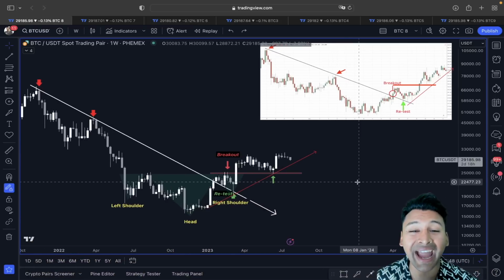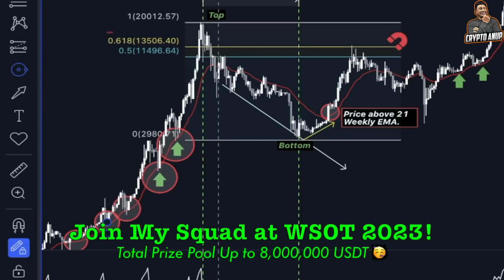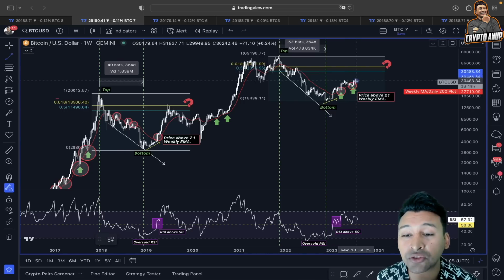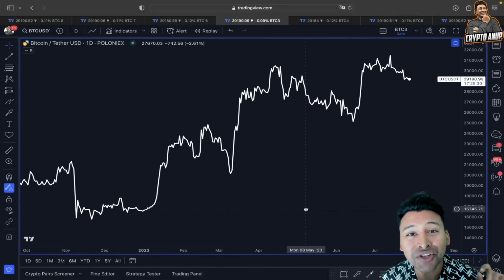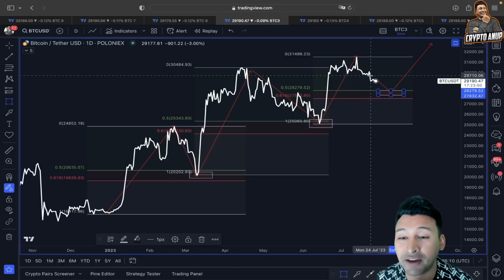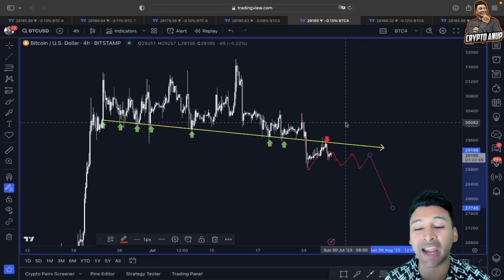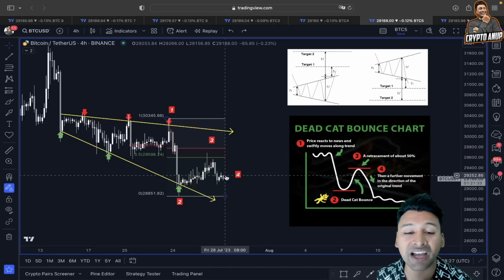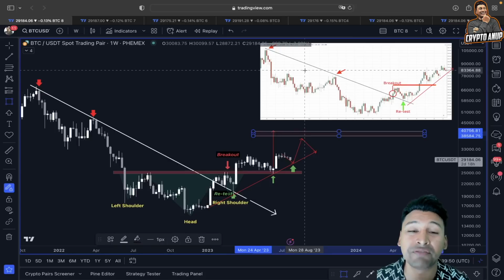❌ BITCOIN: IT'S URGENT!!!!!! ❌ [99% will get this wrong!!!!!]